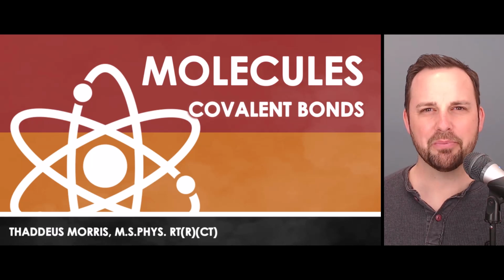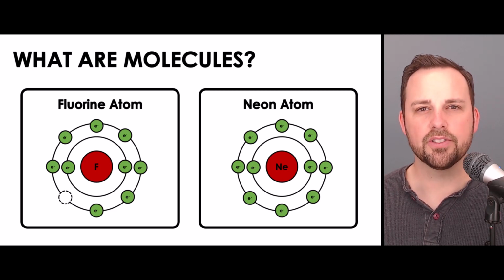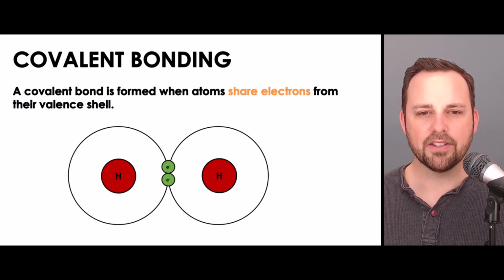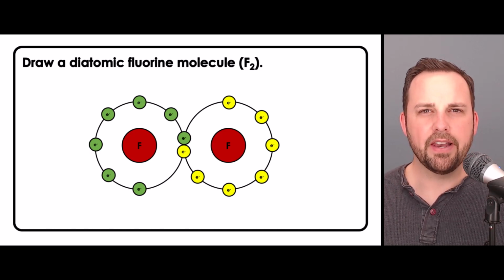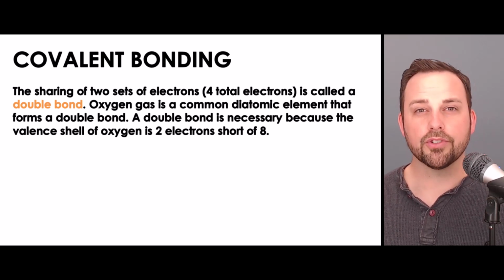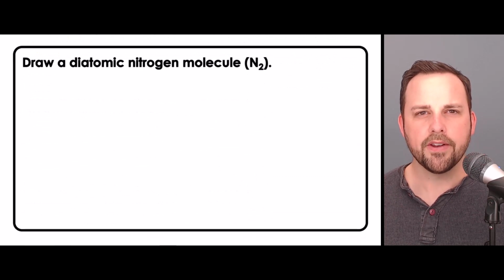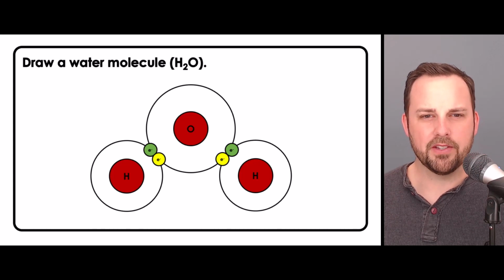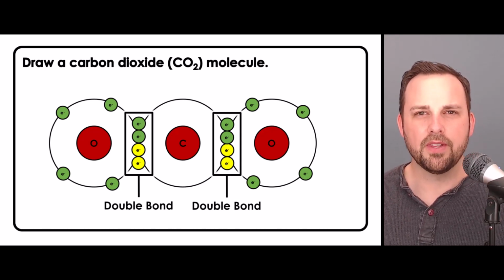Lesson 6: Molecules & Covalent Bonds | Homeschool Chemistry for Kids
This is lesson 6 in a Bible-based chemistry course designed for homeschooling children in upper elementary, middle school, and high school. The lesson introduces molecules, why molecules form, and covalent bonding.